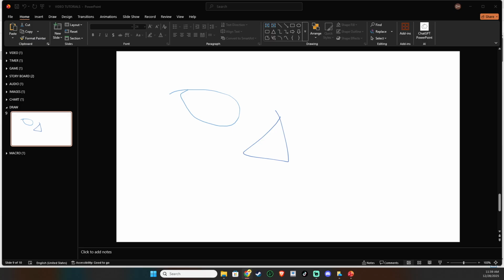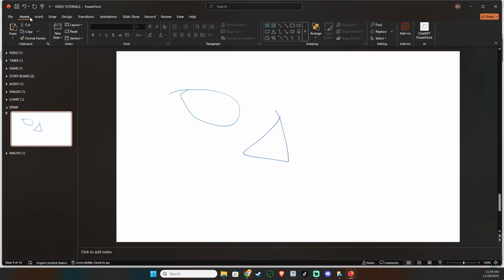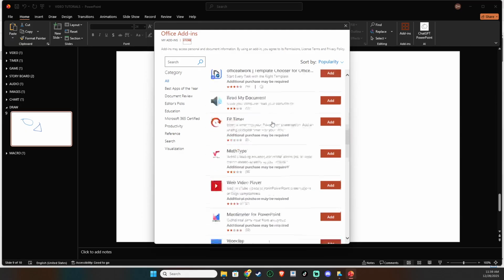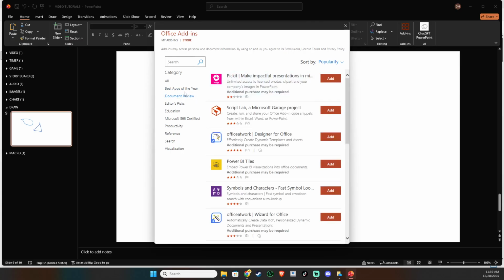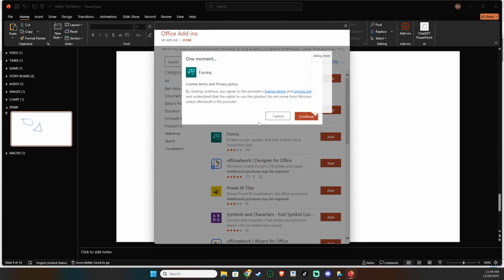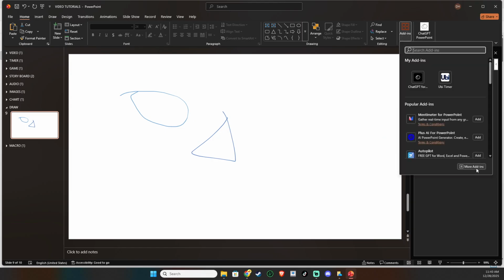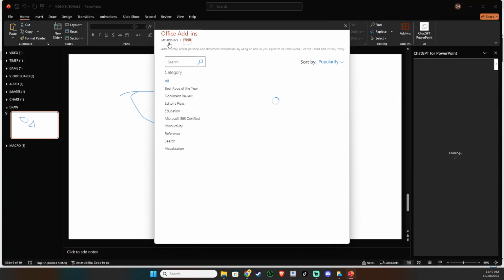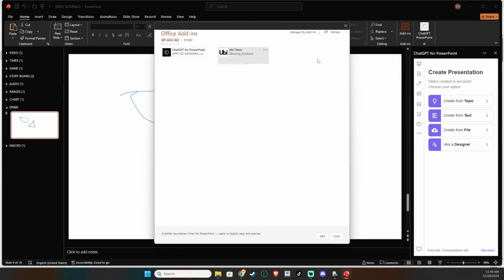How to Install Add ins From the Office Store and Manage Them in PowerPoint [2026 Full Guide]